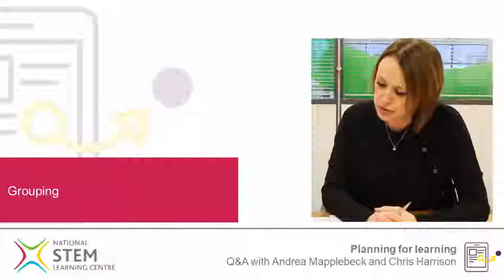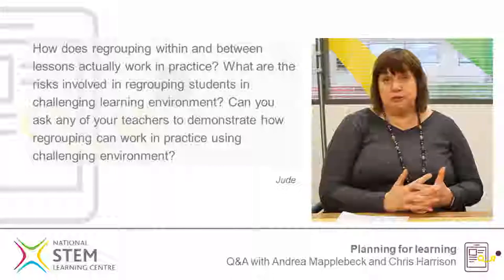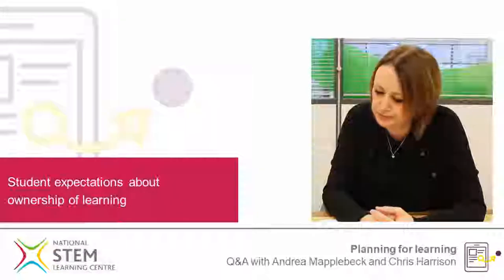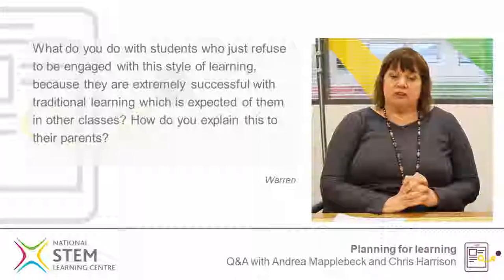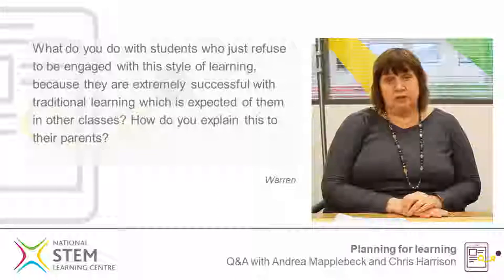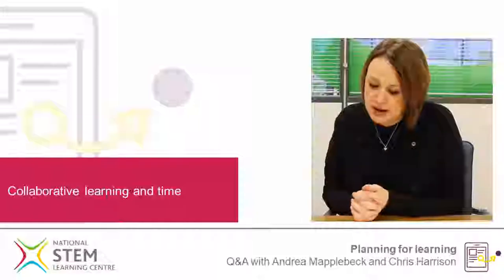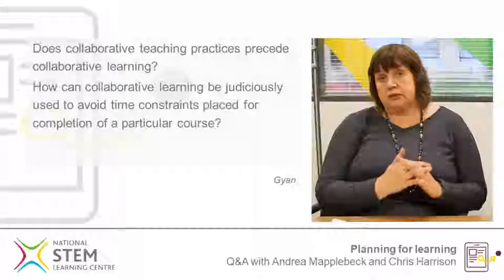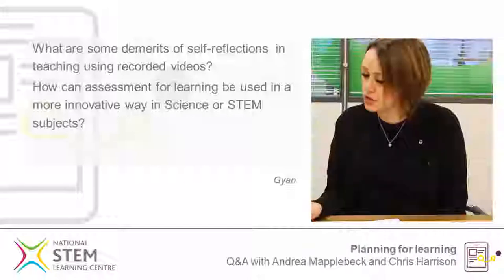Planning for Learning Q&A | December 2018 | Online CPD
Develop the way you use evidence of student understanding to inform your teaching and enable learning during and across lessons.

Online CPD from the National STEM Learning Centre. Questions posed by learners taking part in the online course 'Planning for Learning' available on FutureLearn

Responses from course educators Dr Chris Harrison and Dr Andrea Mapplebeck.

0:00 Introduction
0:55 Grouping based on evidence
3:32 Behaviour affecting learning
5:21 Setting expectations and ownership of learning
8:08 Assessment for learning in different contexts
11:11 Collaborative learning and teaching
14:15 Reflection and self-assessment
15:58 Resourcing assessment for learning
19:25 Students recording their learning
22:58 Dialogue going off topic
25:48 Deciding when to move the learning on
28:53 Prioritising what we teach
30:57 Students learning at different speeds
34:34 Sharing of learning intentions